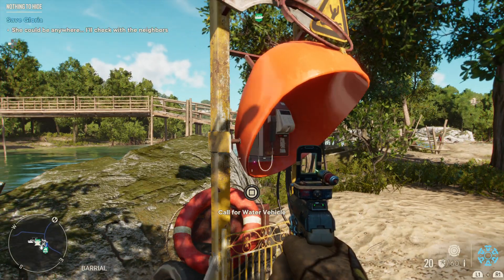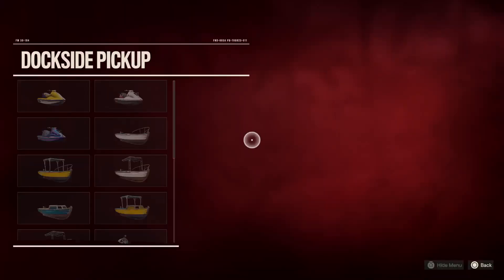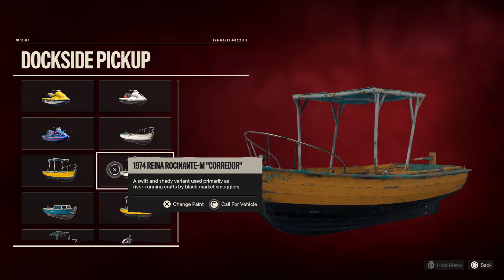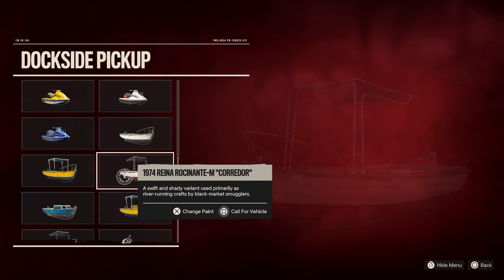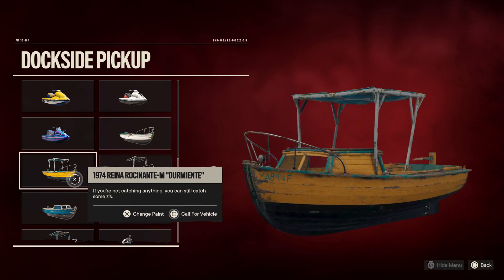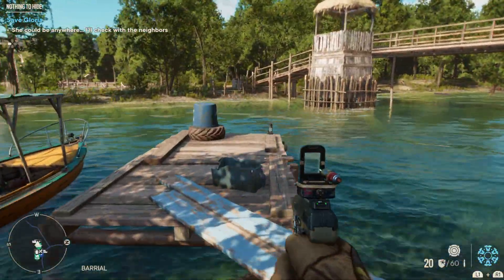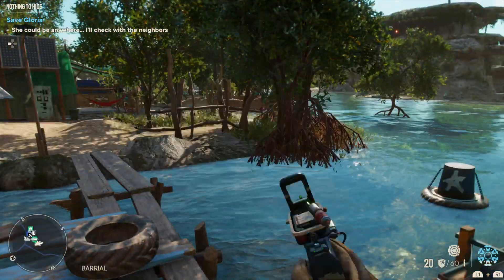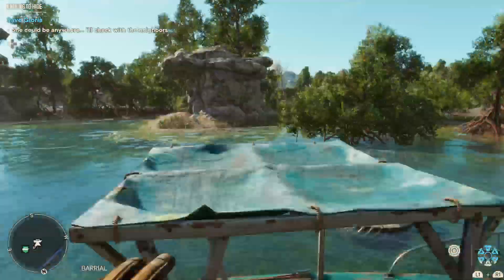La Volta Boat: A Rocket From Sea to Sky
Apologies for the very rough recording from my PS4 Pro, I wanted to document a glitch I discovered while using the Volta supremo on the top of any canopied fishing boat. The results were staggering to say the least.